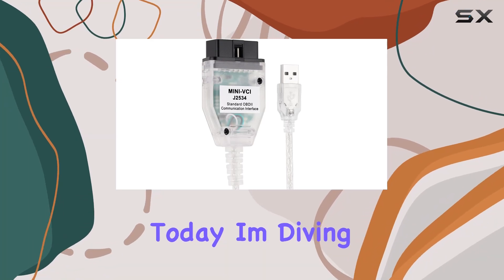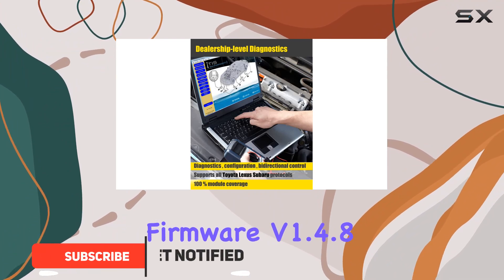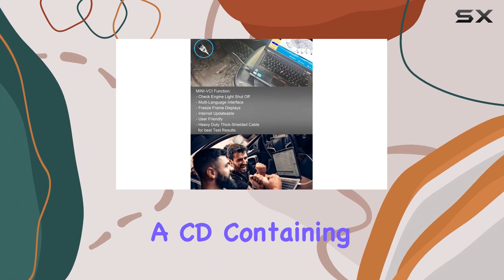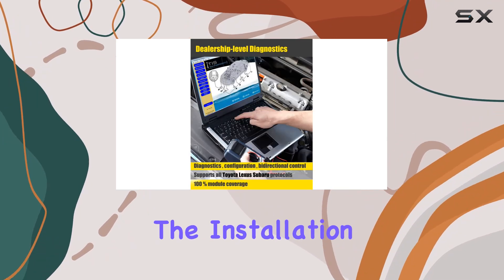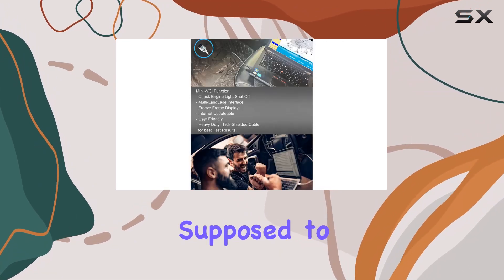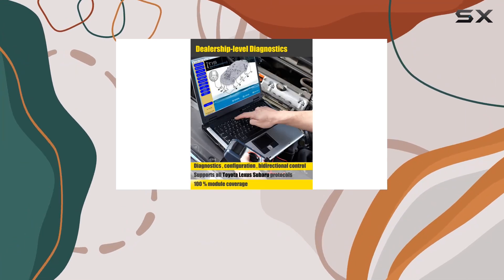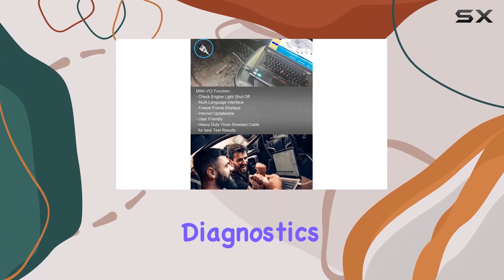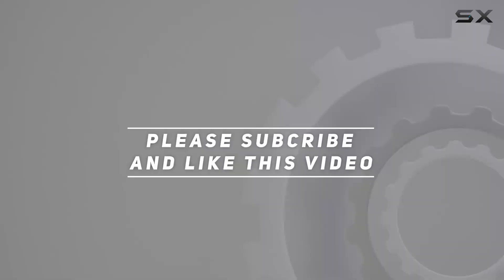reviewEnhanced VCI J2534 Cable Review - Ultimate Diagnostic Tool?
Enhanced VCI J2534 Cable Review - Ultimate Diagnostic Tool?

0:00 Intro
0:06 Review

Things that we mentioned in this video:
VCI J2534 Cable Fit : B0CBPYCQBH